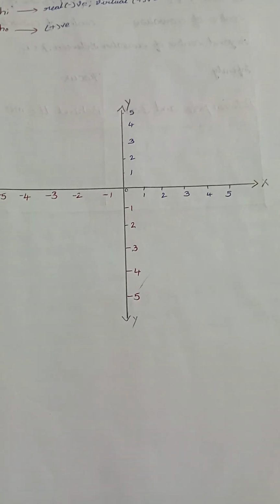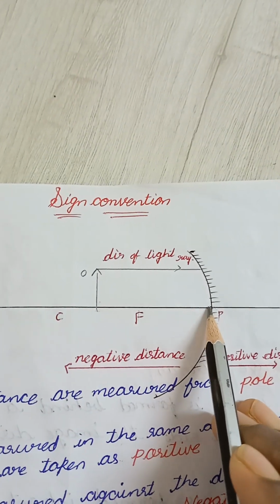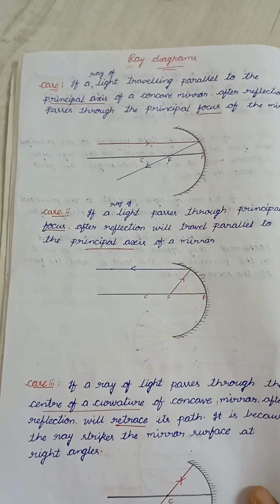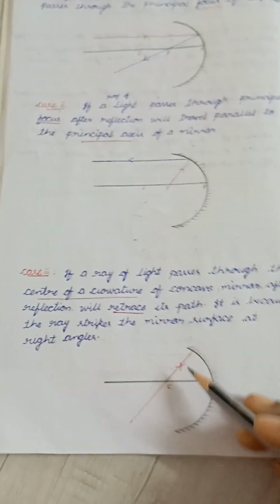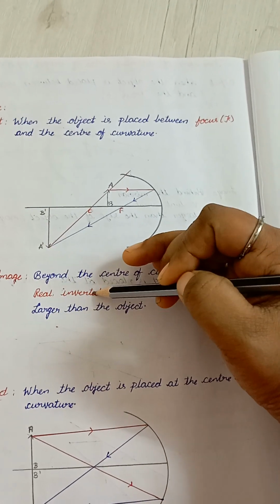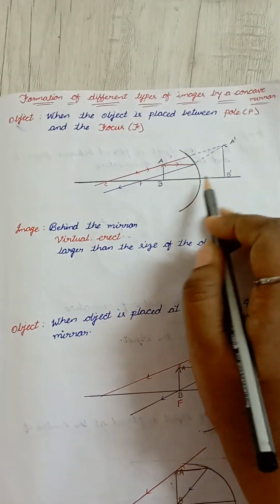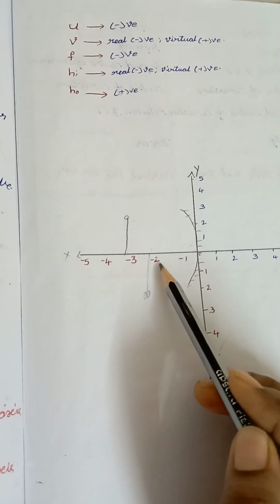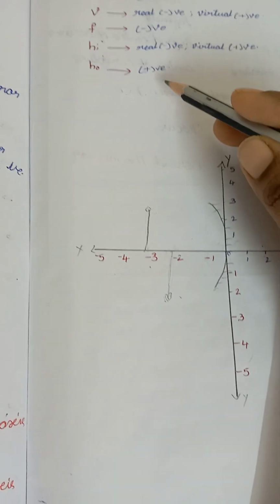Sign Convention & Ray diagrams of concave mirrors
Sign convention
Ray diagrams of concave mirrors
case:1
case:2
case:3
when object is placed at pole and Focus
Image: Behind the mirror
Nature:virtual & erect
when object is at focus
Image: At Infinity
Nature:Real & inverted
when object is Placed between focus& centre of curvature
Image: Beyond center of curvature
Nature: Real & Inverted
when object is at center of curvature
Image:At center of curvature
Nature:Real & Inverted
when object is placed beyond center of curvature
Image:Between focus & Center of curvature
Nature : Real & Inverted
when object is at infinity
Image:At focus
Nature:Real & inverted
object distance (u) =Negative
# image distance (v) =Negative for Real image, positive for virtual image
focus : Negative
# height of object: Positive
# Height of image: Negative for real image, Positive for virtual image.